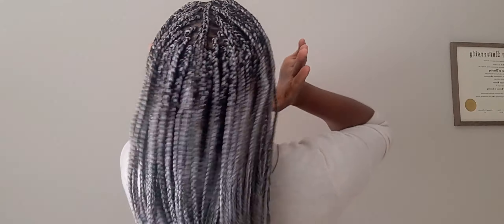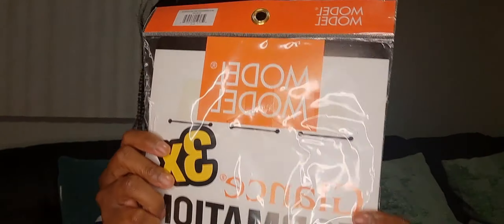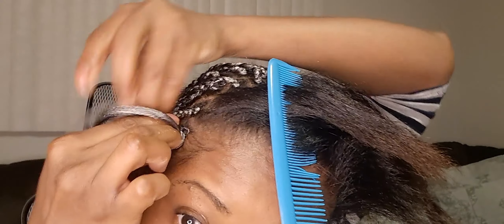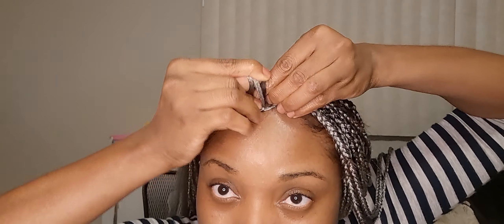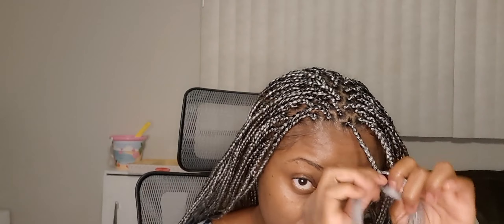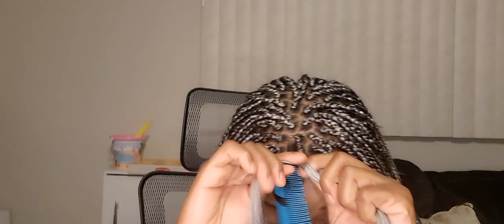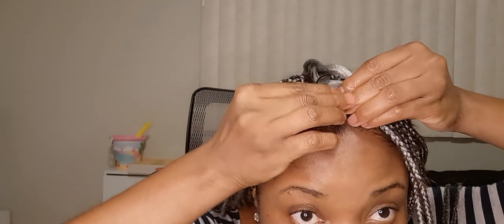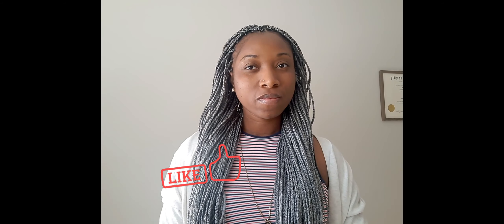DIY. HOW TO DO SILVER/GRAY BOX/MEDIUM SIZE BRAIDS. super easy, fast and Beginner's friendly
hair: Glans formation (pre-stretched), silver/gray color, 60"  cost $25 a pack and I only need one pack of hair.